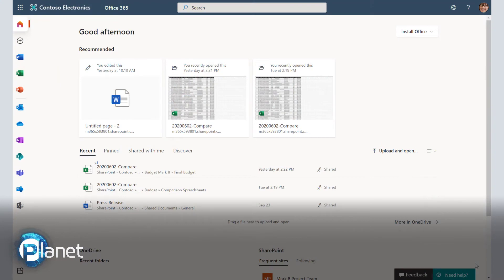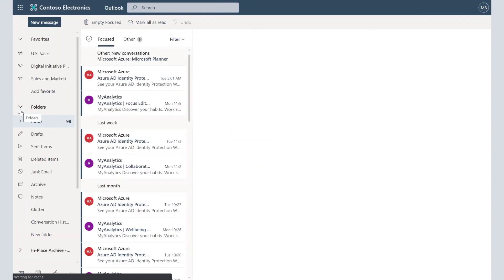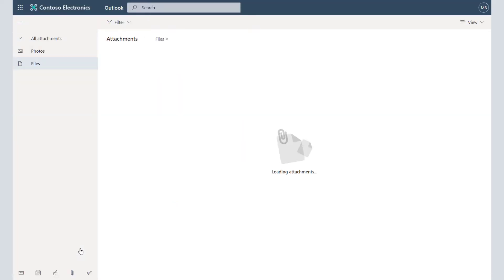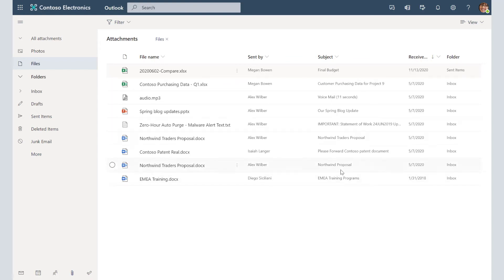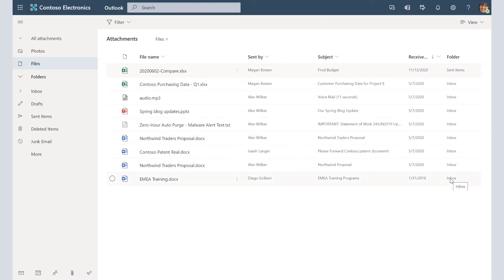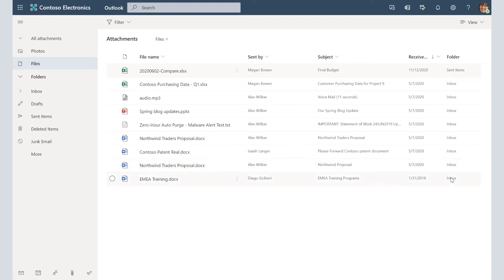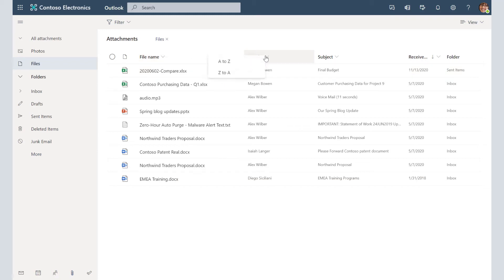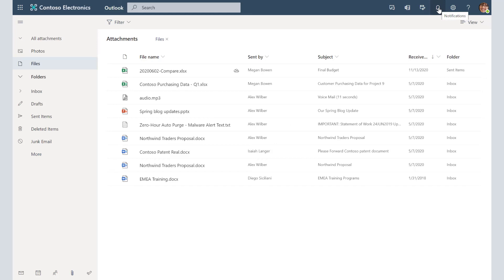Outlook Online: Finding & Organizing Your Attachments - Evolve 365 Tips & Tricks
"Outlook Online: Finding & Organizing Your Attachments" - Evolve 365 Tips & Tricks November 2020 – What if we told you there was a quick and easy way to find all of your Outlook attachments...sent & received? What if it was all organized by when who and where? Well...you CAN and they ARE! Planet Technologies Learning Strategist, Tamara Bredemus, walks you through this helpful function that will make every day easier and more organized for you.